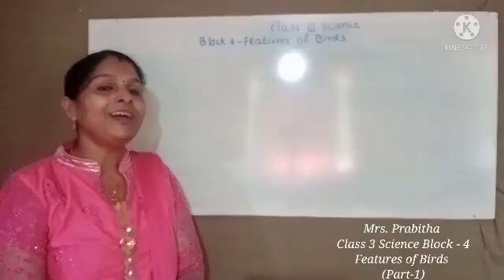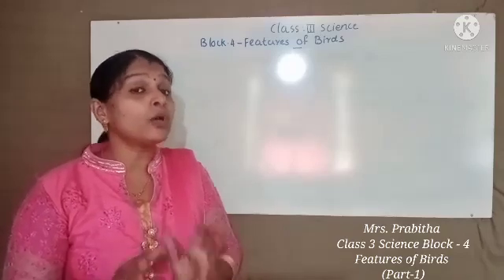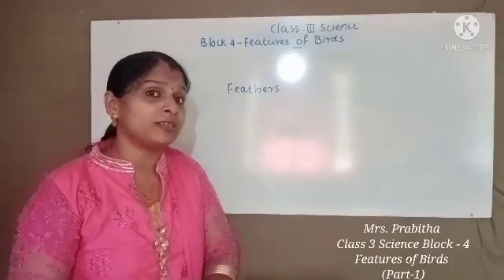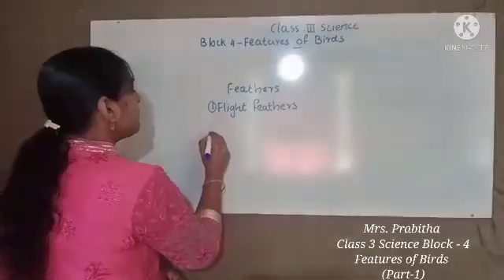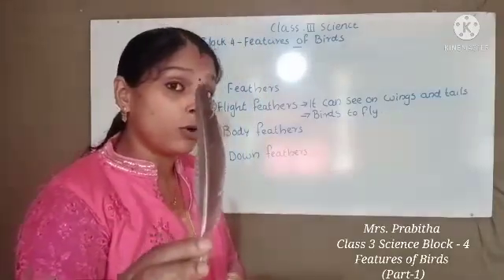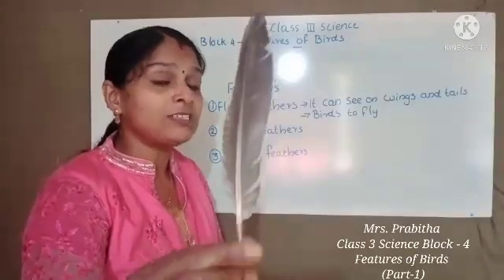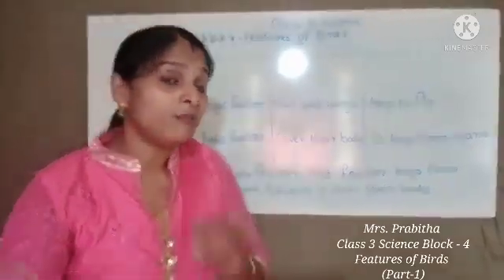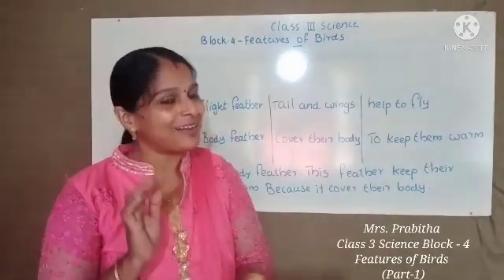Class 3 Science Block - 4 Features of Birds (Part-1)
CLASS 3 SCIENCE BLOCK - 4
FEATURES OF BIRDS
                       (PART-1)